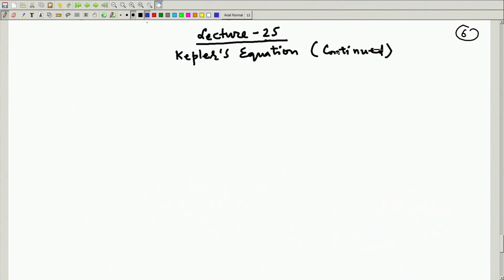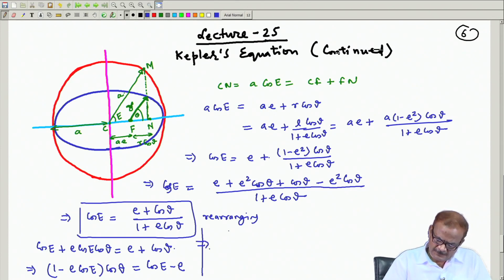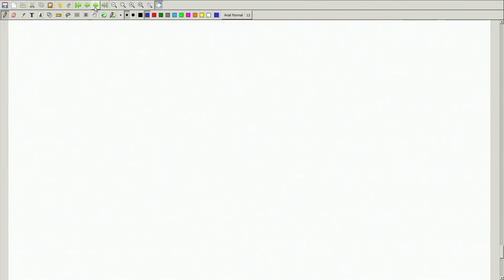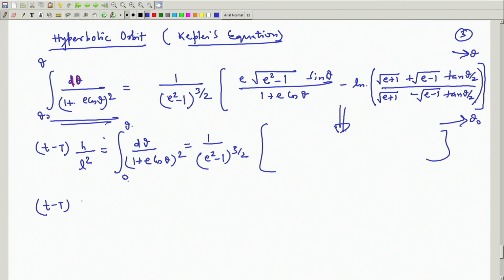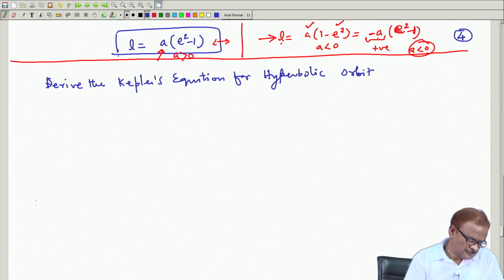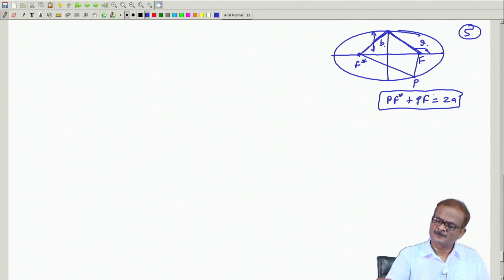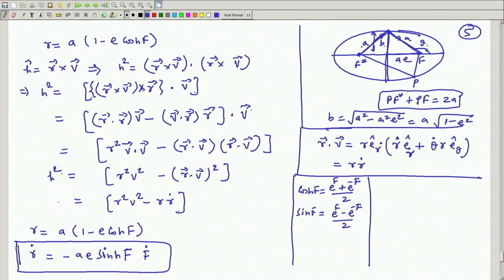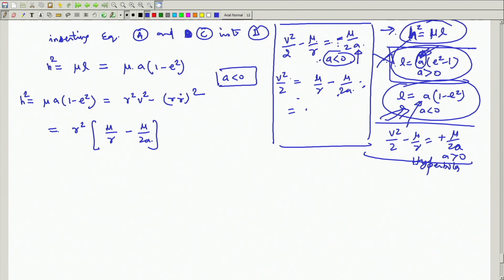Lecture 25: Kepler's Equation (Contd.)